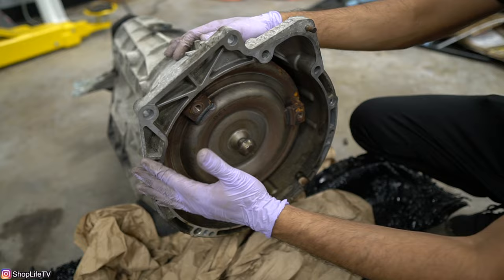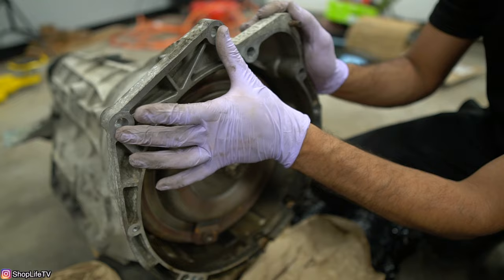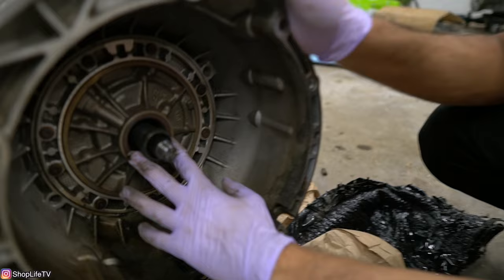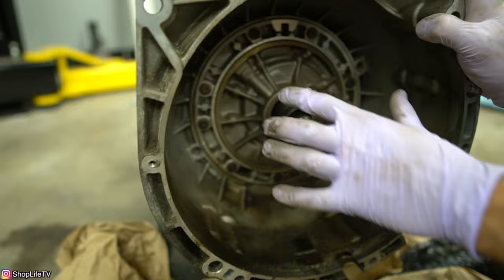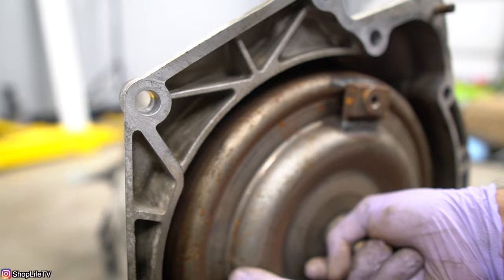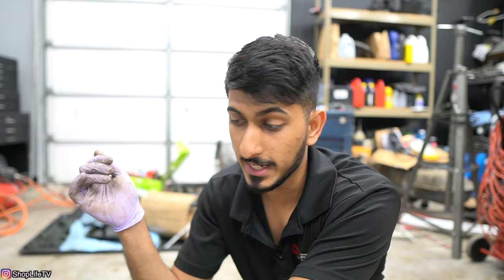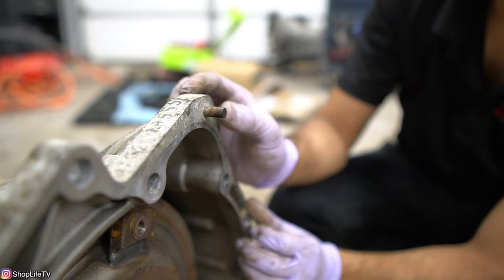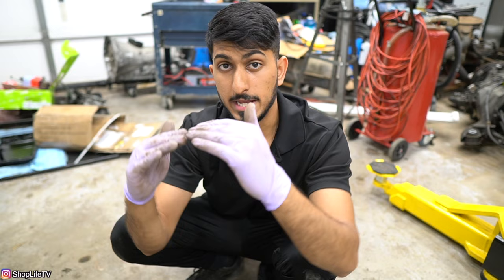WATCH THIS BEFORE REPLACING YOUR TRANSMISSION!!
Many people forget to line up the torque converter with the trans oil pump before reinstalling the transmission. This causes the transmission pump prongs to shear. This also makes it hard to reinstall the transmission since there will be a gap between the bellhousing and the engine. Few other things to do before reinstalling your automatic transmission:
Check alignment dowels, replace seals, replace filter and pan gasket, flush out transmission cooler lines, clear out any mounting bolt threads, replace engine and transmission mounts, replace rear main seal, clean out starter dowels/alignment pins, driveshaft center support bearing and flex joint. Hope this quick tip video helps out!

Due to factors beyond the control of ShopLifeTV, I cannot guarantee against improper use or unauthorized modifications of this information. ShopLifeTV assumes no liability for property damage or injury incurred as a result of any of the information contained in this video. Use this information at your own risk. ShopLifeTV recommends safe practices when working on vehicles and or with tools seen or implied in this video. Due to factors beyond the control of ShopLifeTV, no information contained in this video shall create any expressed or implied warranty or guarantee of any particular result. Any injury, damage, or loss that may result from improper use of these tools, equipment, or from the information contained in this video is the sole responsibility of the user and not ShopLifeTV.